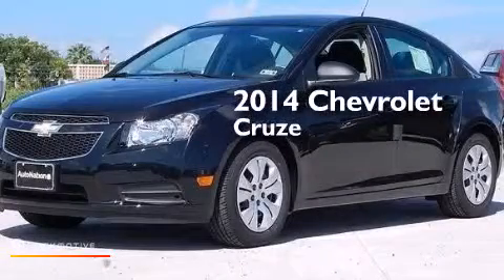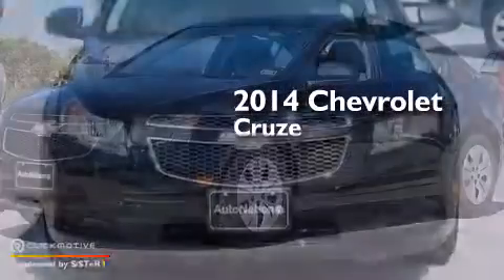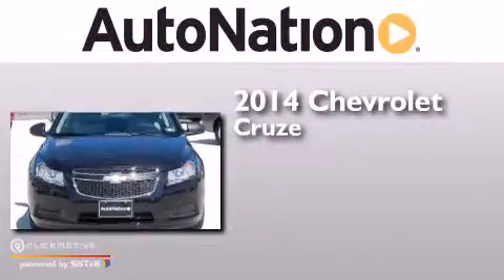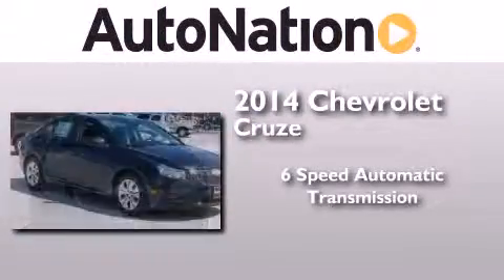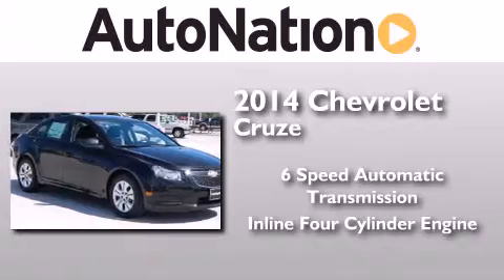2014 Chevrolet Cruze Corpus Christi TX 78412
We have been honored to serve the Corpus Christi TX area , we promise that your experience at our dealership will exceed your expectations ! Year : 2014 Make : Chevrolet Model : Cruze Engine : Gas I4 1.8L/110 Trans . : Automatic Exterior : Black Granite Metallic Miles : 6 Interior : Jet Black/Medium Titanium Champion Chevrolet Cadillac 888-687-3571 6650 South Padre Island Drive Corpus Christi , TX 78412